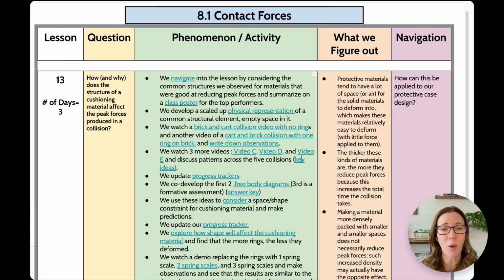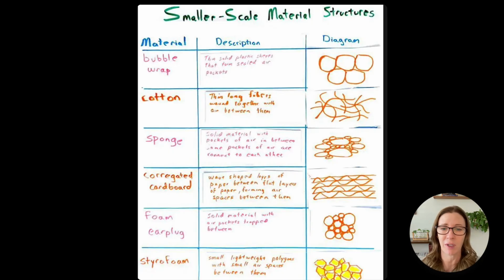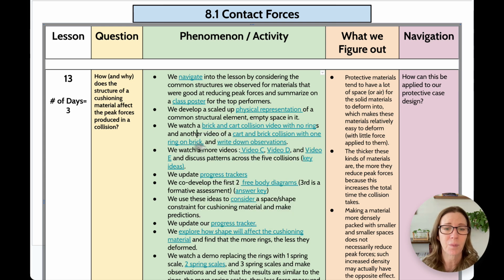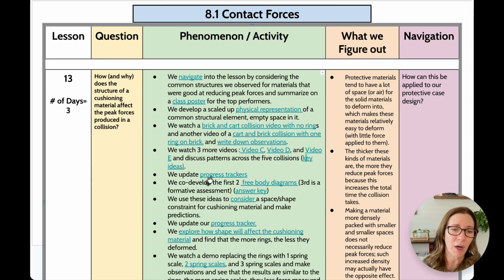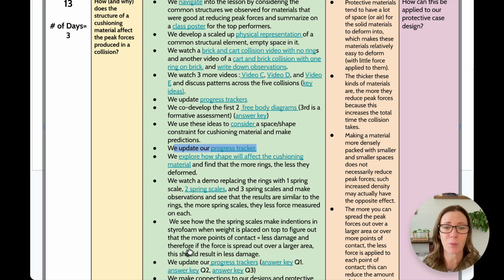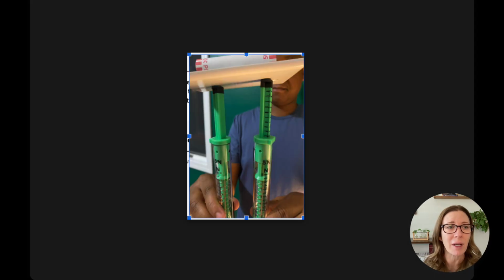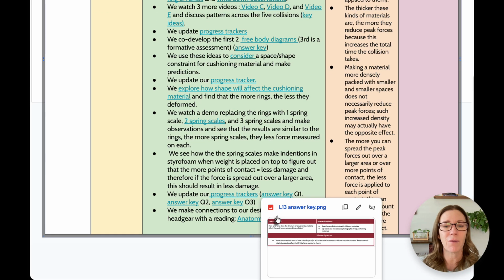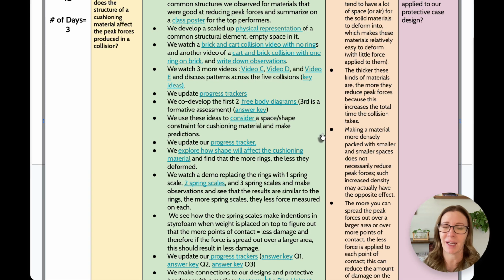8.1 Lesson 13